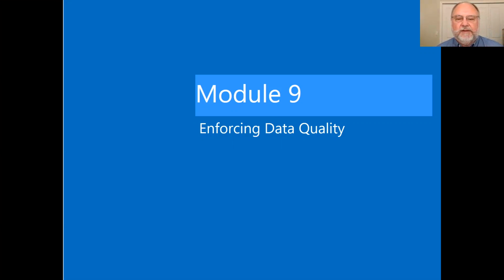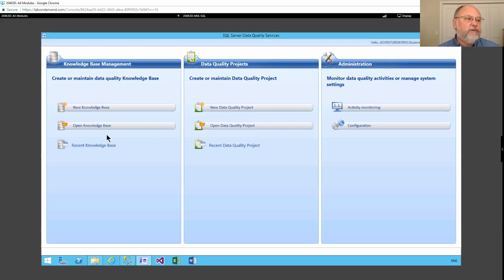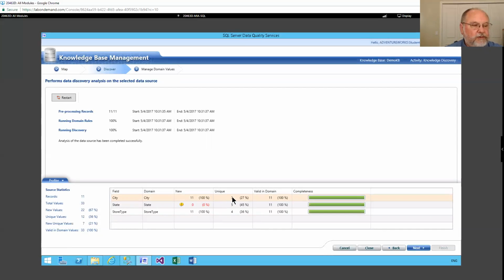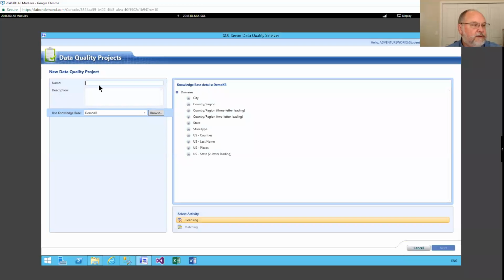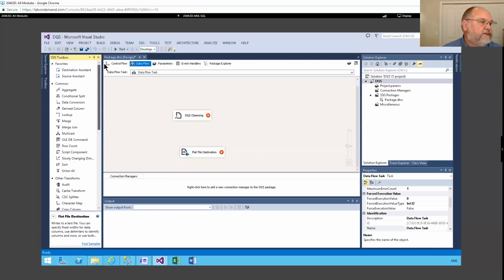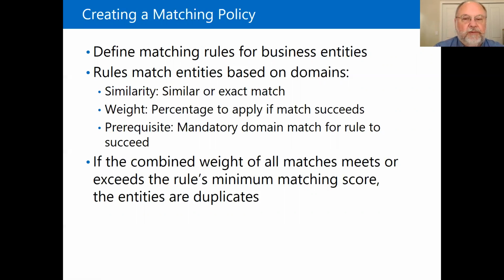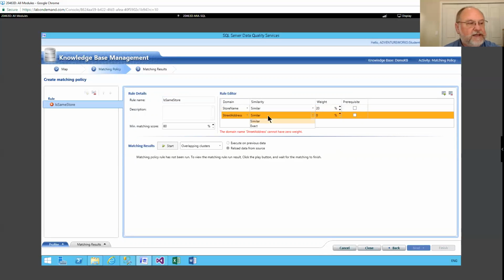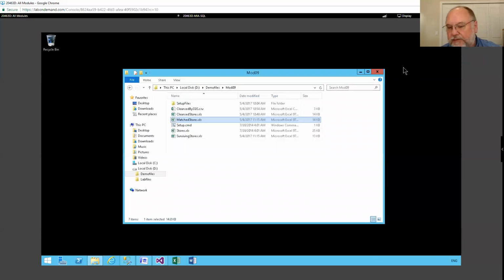Implementing a Data Warehouse with Microsoft SQL Server (MS-20463) Module 9